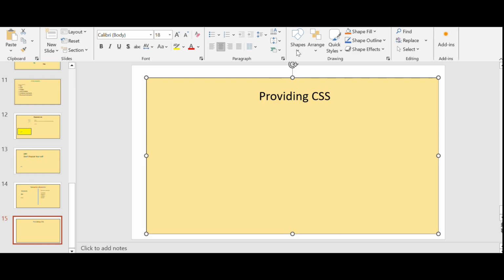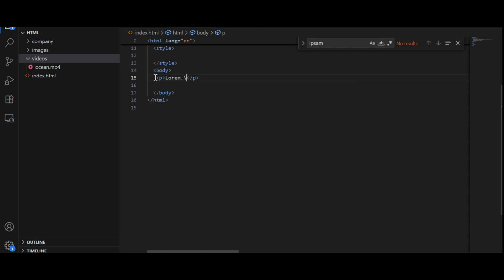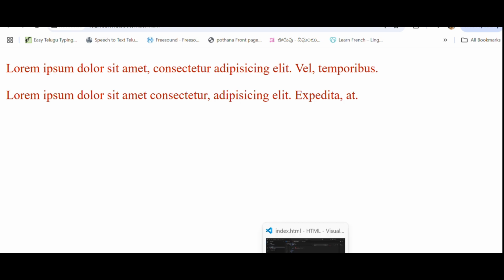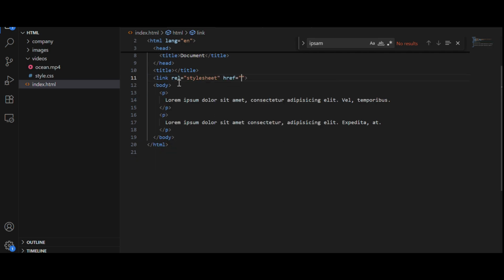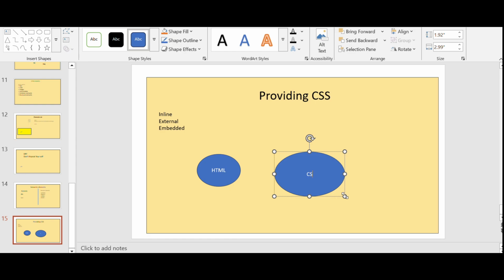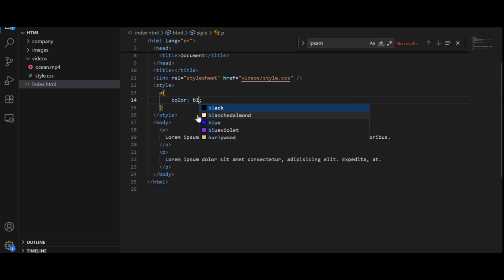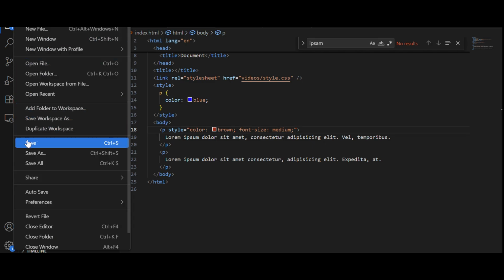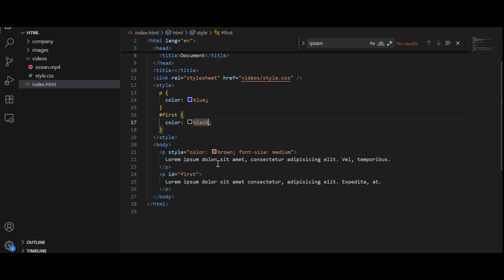స్యందన్ | Learn with me | S V 13